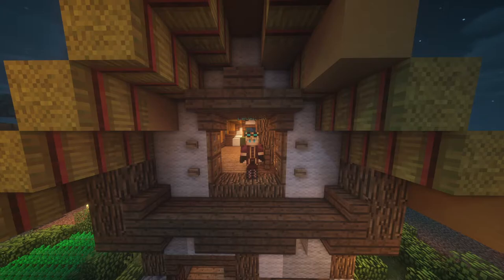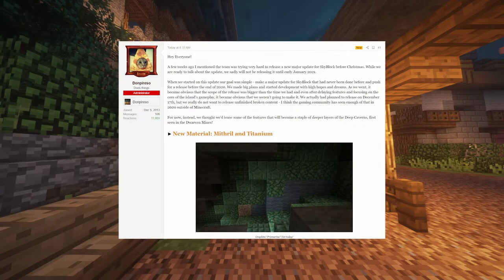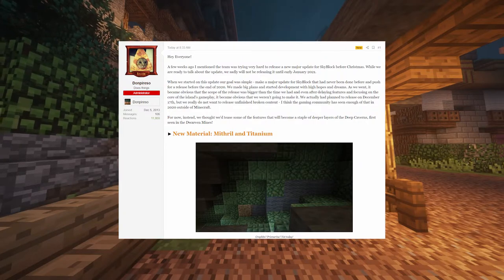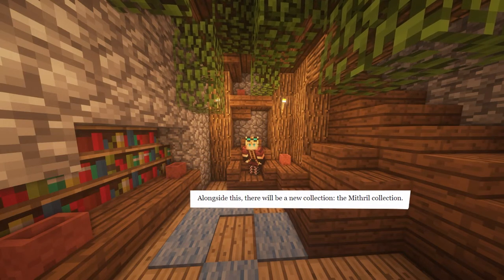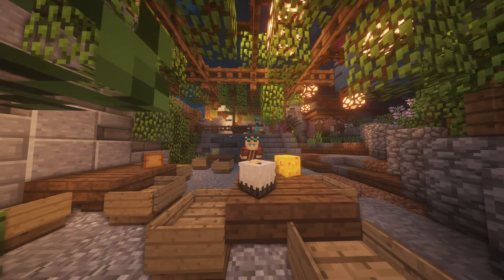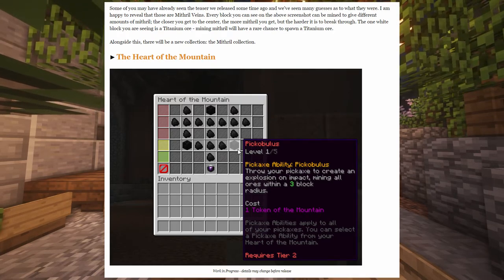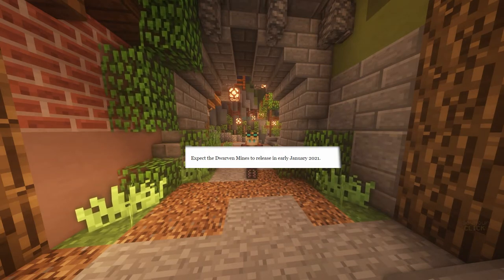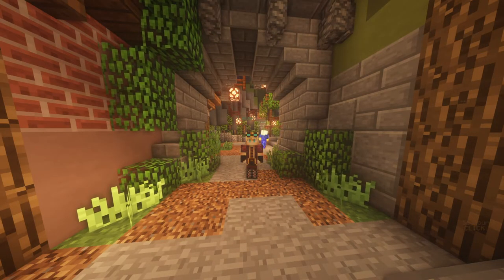The NEW Mining Update (Mining 2.0) - Hypixel Skyblock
In todays video I tell you guys about the new mining update coming to skyblock very soon.